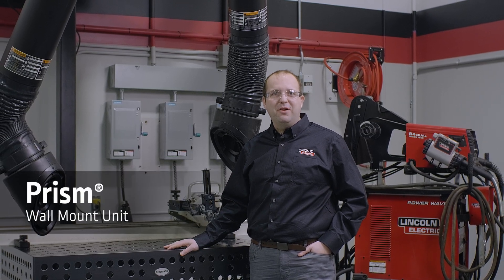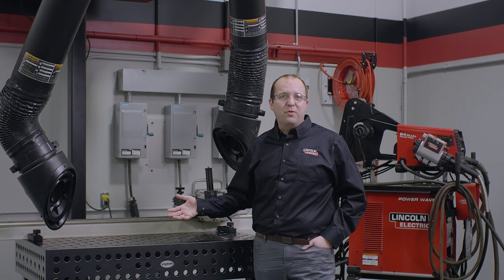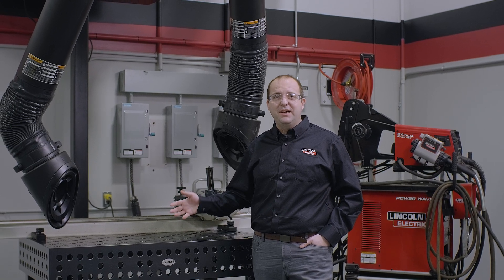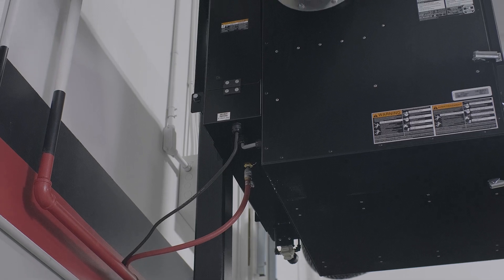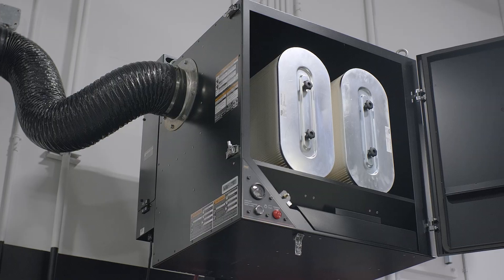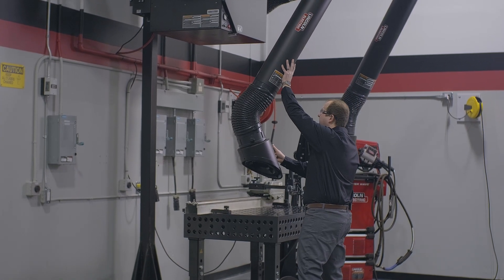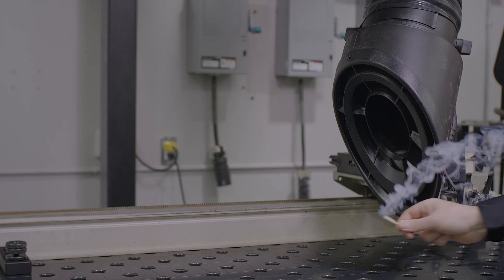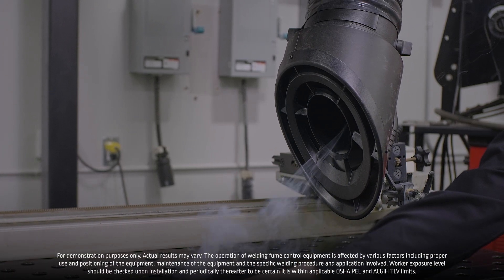Prism Wall Mount Welding Fume Extractor with Mechanized Cleaning - Product Overview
Designed for facilities with fixed workstations and limited floor space, Prism® Wall Mount welding fume extractors are stationary, wall-mounted low vacuum systems intended for light to medium duty extraction and filtration of welding fumes.